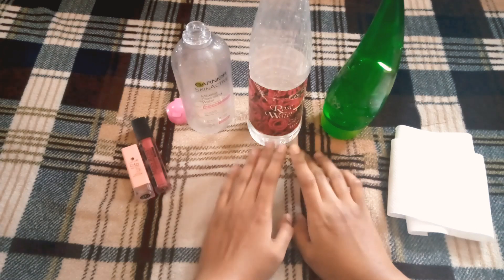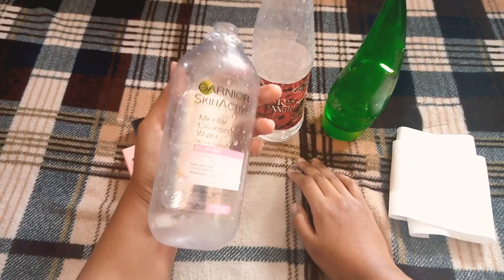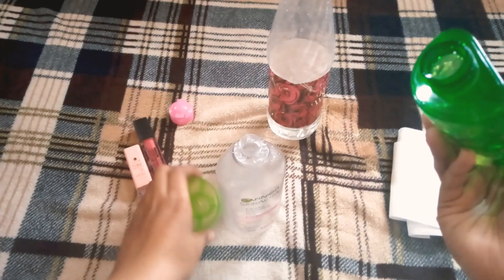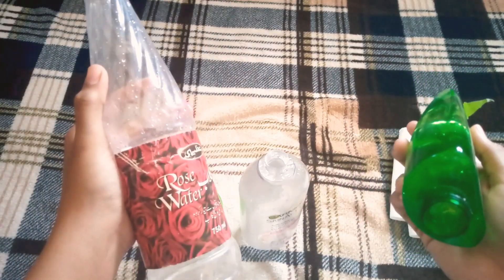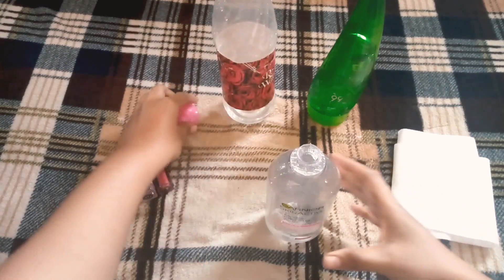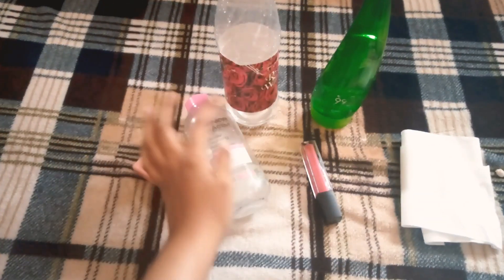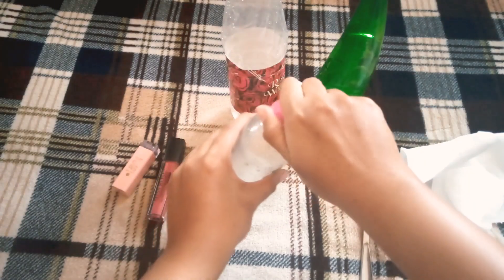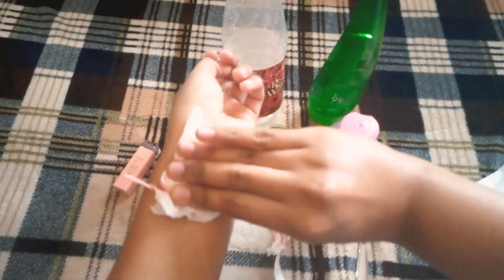HOW To Make DIY Makeup Remover At Home || Glowing Skin || Faryal Blogs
Hi girls 🙍🏼‍♀️ In This video i share with easy diy makeup remover .. which you can make easily at home simple I add one table spoon of alovera jel into rose water and mix well do shake it well before every use .

UPLOADING tutorials related to makeup, skin care, hair care, Health,  DIYS, home remedies, product reviews, makeup ideas.

Keep supporting

Allah Hafiz ❤